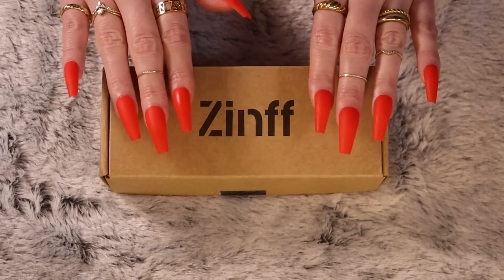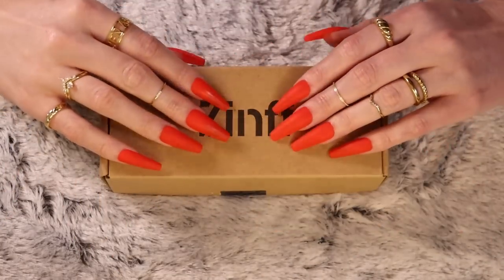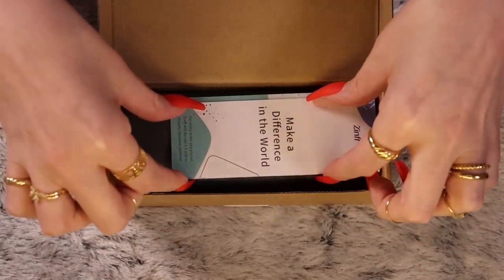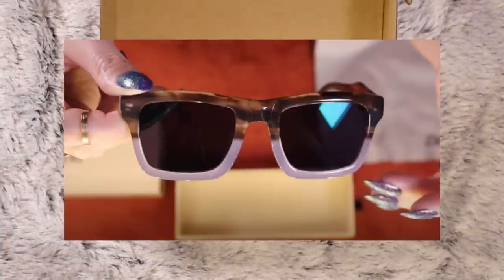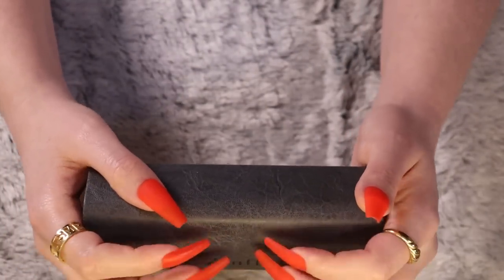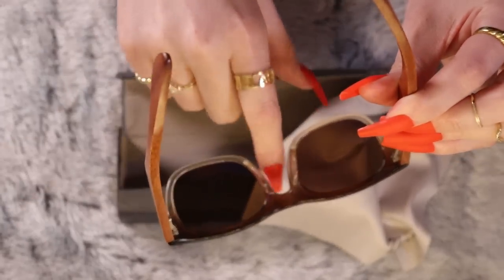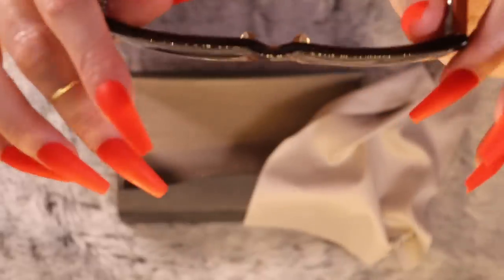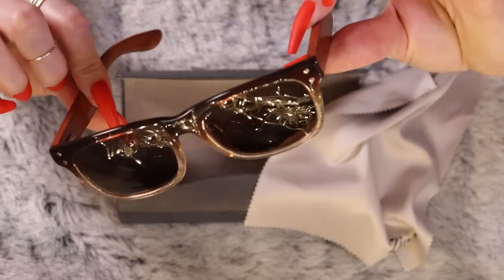ASMR Zinff Sunglasses Unboxing (🎧 soft spoken, tapping, scratching)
The people from Zinff kindly asked me to choose a pair of sunglasses to unbox for you guys! Enjoy the sounds 😊 Sleepy shout-out to tinythechick in Nashville, Tennessee, USA😴👋

00:00 Preview & channel intro
00:42 Intro
02:34 Sleepy cardboard sounds
04:43 Unboxing
12:20 Outro
13:53 Drift off to triggers...

2nd fluffy mic cover

✔️I was however gifted the items in this video by a company or business